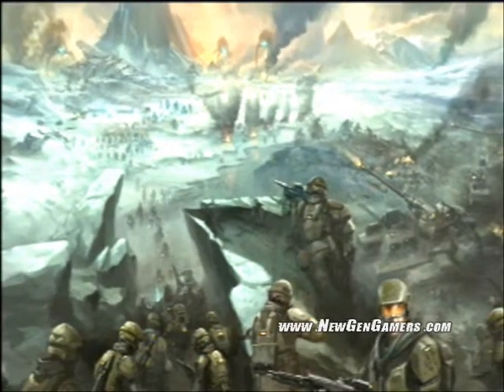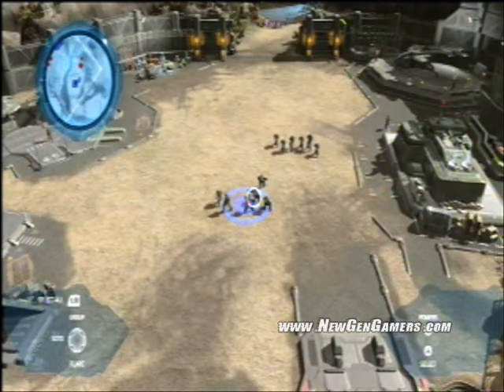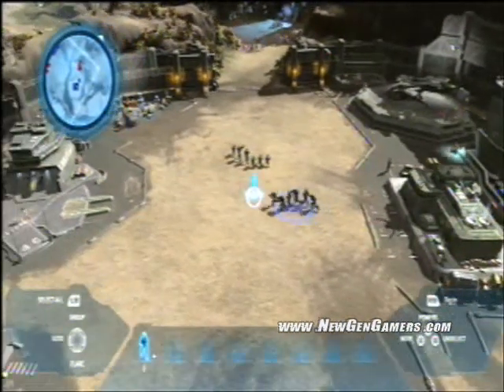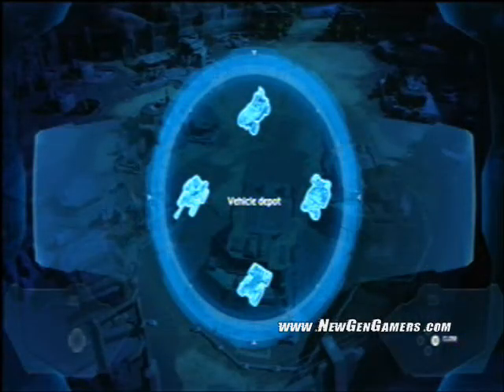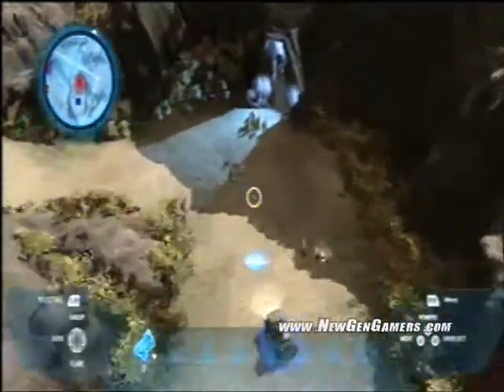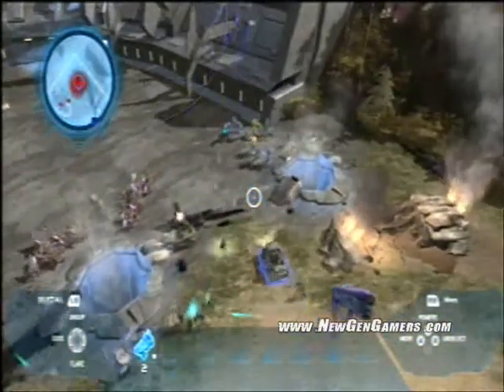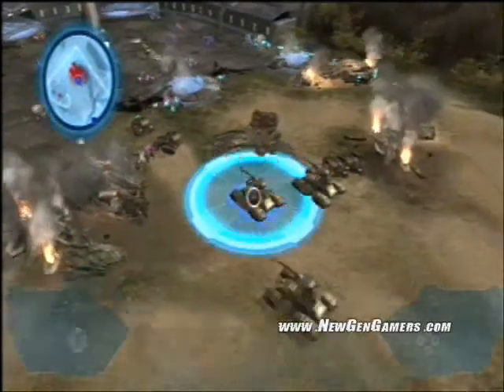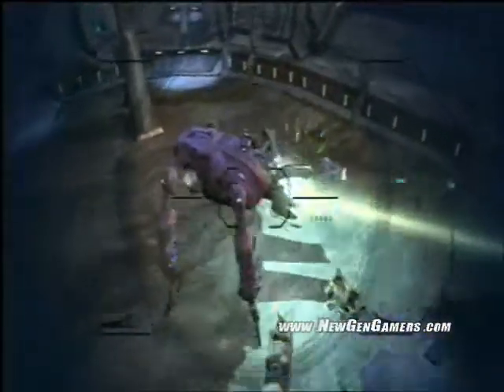Halo Wars First Look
presents a Halo Wars preview video of the upcoming real time strategy game currently featured on Xbox Live.